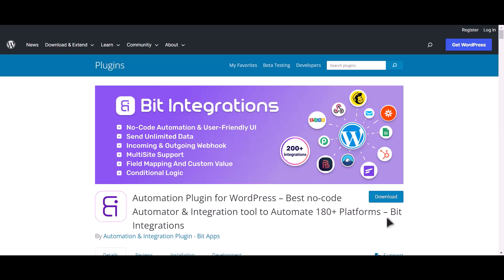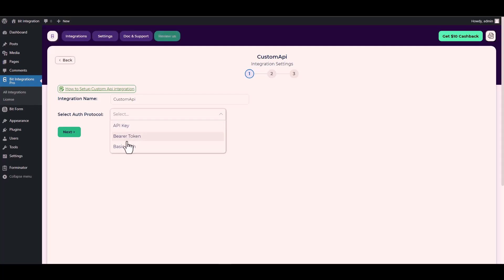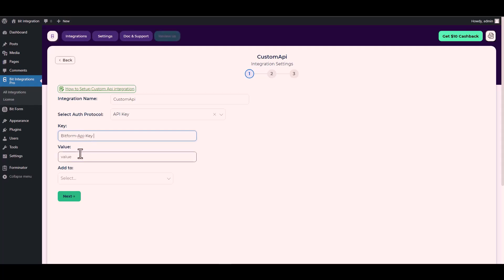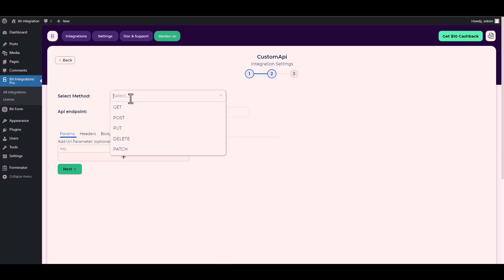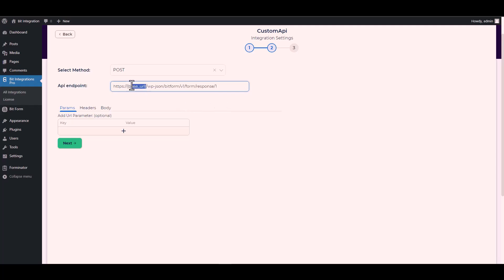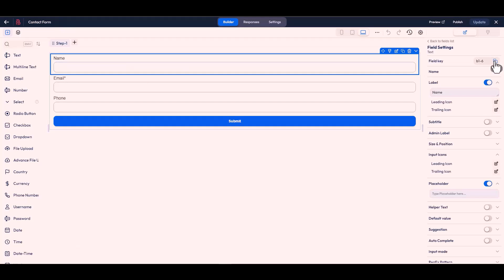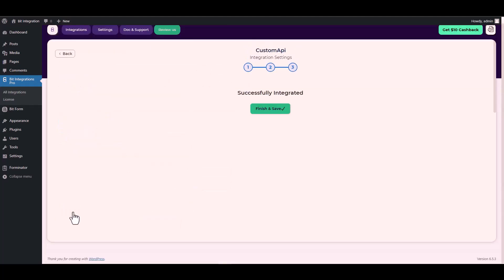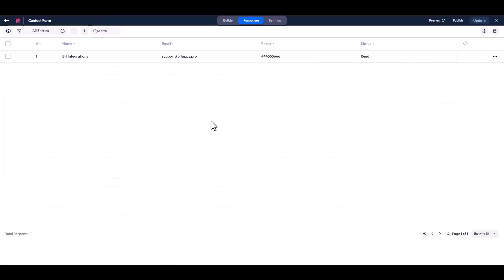Integrating Kadence Blocks Form with Custom API | Step-by-Step Tutorial | Bit Integrations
🔗 Ready to take your form data to the next level with a custom API integration? Join us on our YouTube channel for an in-depth tutorial where we demonstrate the seamless integration of Kadence Blocks Form  with a custom API using the Bit Integrations WordPress plugin. Learn how to effortlessly connect these tools to automate workflows and manage data more efficiently.

Follow along as we guide you through the step-by-step process of integrating Kadence Blocks Form with a custom API, enabling you to create custom workflows, automate data transfer, and boost productivity. Say goodbye to manual processes and welcome automated workflows for increased efficiency.

Key Highlights:
✅ In-depth walkthrough for integrating Kadence Blocks Form with a custom API using Bit Integrations for WordPress.
✅ Leverage your form data to automate tasks and manage workflows with a custom API.

Ready to revolutionize your data management workflow?

Whether you're a developer, business owner, or WordPress enthusiast, this integration empowers you to seamlessly merge Kadence Blocks Form with a custom API. Watch now to revolutionize your data management efforts!

🎥 Ready to revolutionize your data management workflow? Join us in optimizing your business processes with seamless integration! 👍